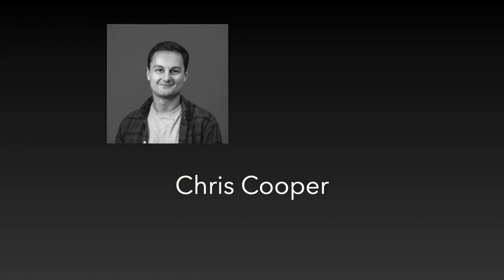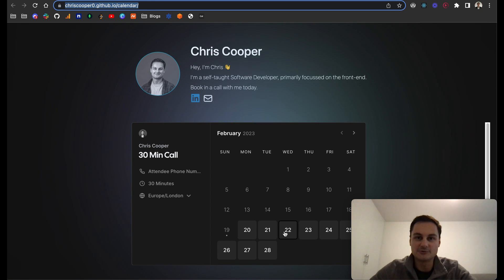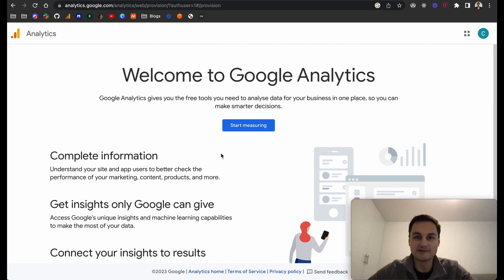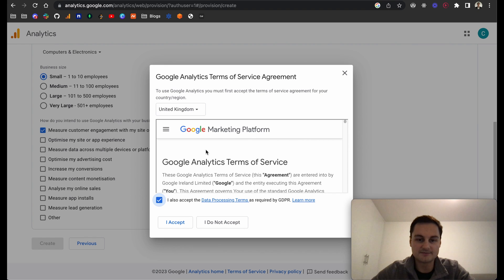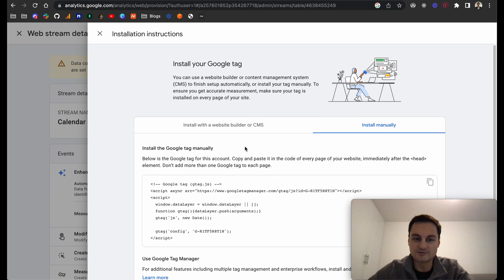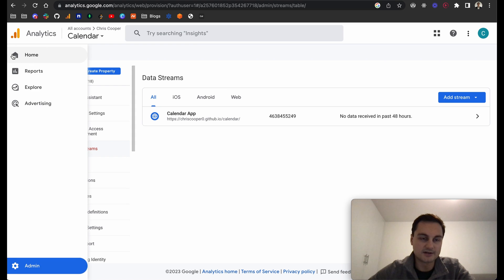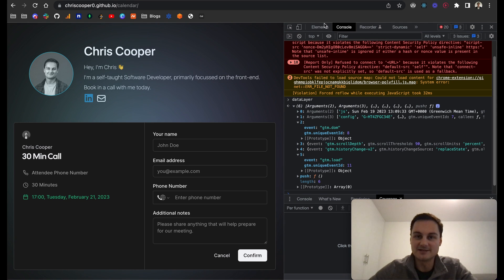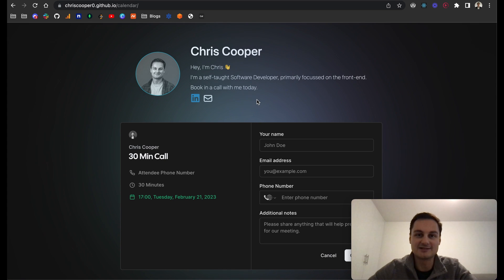How to add Google Analytics to your React/Next.js app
Looking to get your first dev job?

Book in a FREE 30 minute call with me to see how we can improve your portfolio/LinkedIn to get noticed by tech recruiters and hiring managers